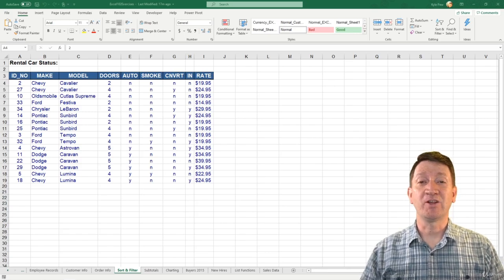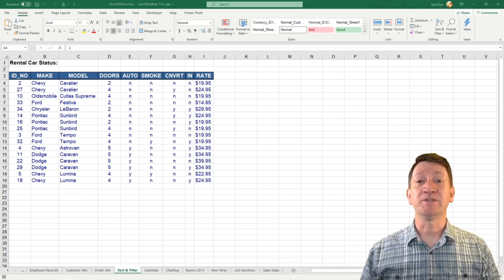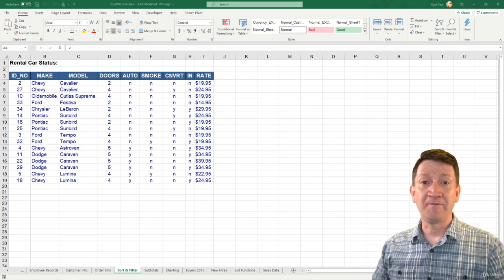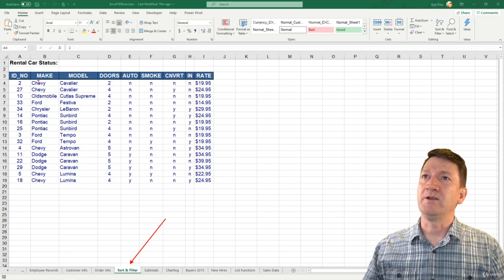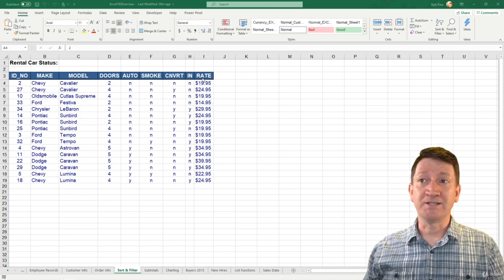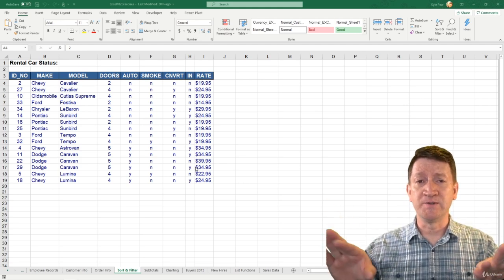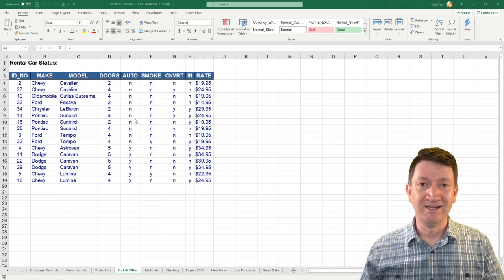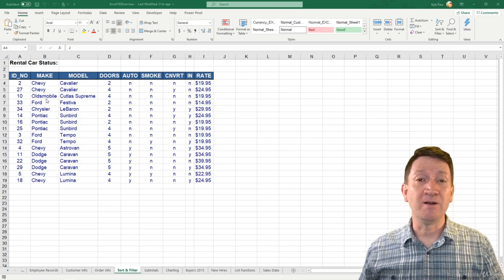Microsoft Excel Course - Understanding the Need for Excel Data Validation | Part 81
In Part 81 of our Microsoft Excel course, learn about the importance of Data Validation in Excel. This tutorial explains why and how to set up data validation rules to control the type of data entered into your worksheets, ensuring accuracy and consistency. By understanding data validation, you'll improve data integrity and reduce errors in your spreadsheets.